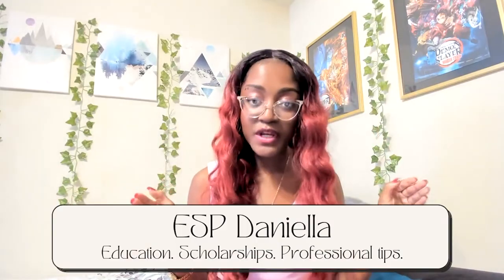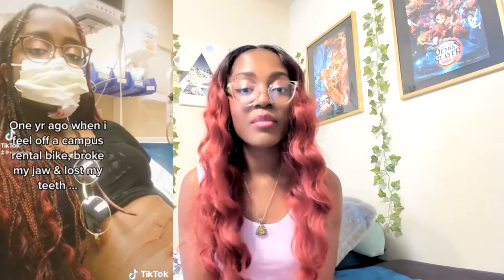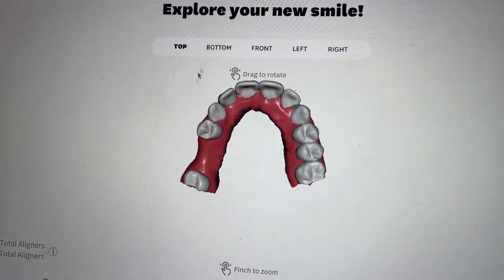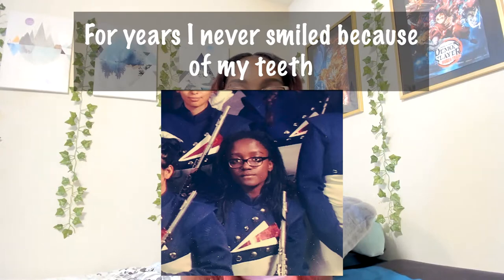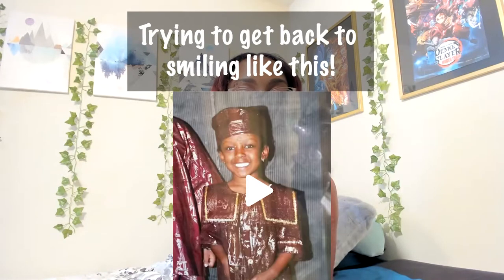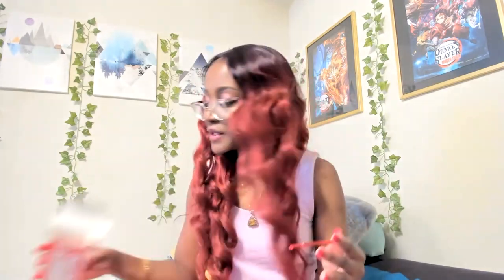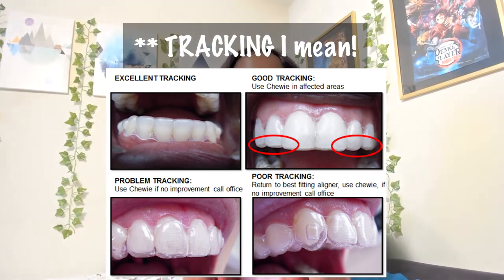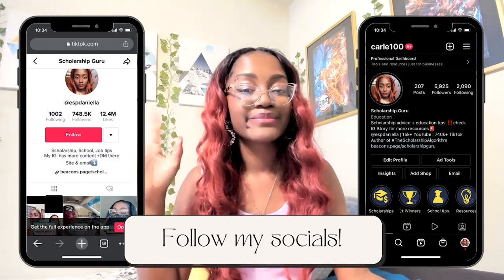How to use BYTE to straighten your teeth from HOME step-by-step WITHOUT braces in less than 4 MONTHS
This at-home treatment requires NO dentist office visits AND only took me 15 weeks (less than 4 months). That's MUCH faster, more convenient and cheaper than other alternatives.

If you would like to see how my fully-straightened teeth look AFTER my treatment, watch the follow up (part 2) video

Get Byte Impression Kit for $19.99 (Standard Price $95) AND $200 off your Byte Aligner Treatment using this | CODE applied: espdaniella

Full comparison of Byte vs. Invisalign, SmileDirect, Candid, etc

TIMESTAMPS:
00:00 - How Byte works in comparison to Invisalign, braces, etc
01:24 - My dental background (losing my teeth in my 20's)
03:24 - Using Byte before and after (3D imaging)
03:56 - Tips for Impression Kit
05:18 - How to put on and take out aligners
06:18 - Why I finally got braces in my 20's
06:51 - What it's like using the system at first
07:39 - Using Byte when you need to eat
08:28 - Hygiene tips using aligners & HyperByte
08:50 - Teeth whitening product
10:12 - Thoughts on Byte - does it live up to the hype?
10:52 - Aligner tracking - how to fix

+ líkє + cσmmєnt & shαrє !!

●▬▬▬▬▬๑۩۩๑▬▬▬▬▬▬●

▌║ ᑕOᑎTᗩᑕT + ᔕOᑕIᗩᒪ ᗰEᗪIᗩ ║ ▌